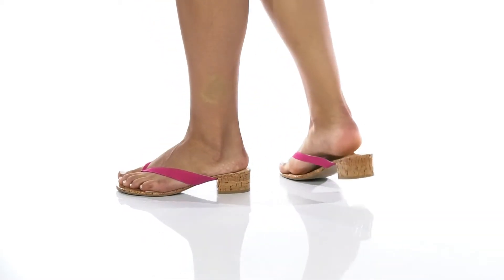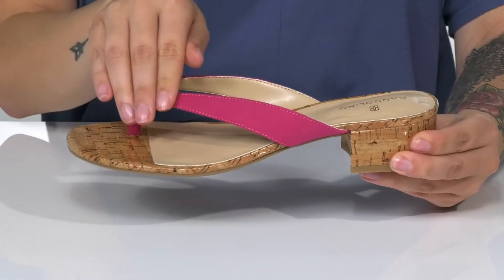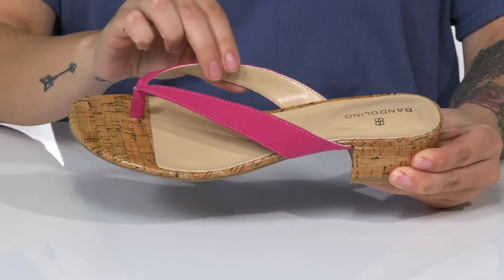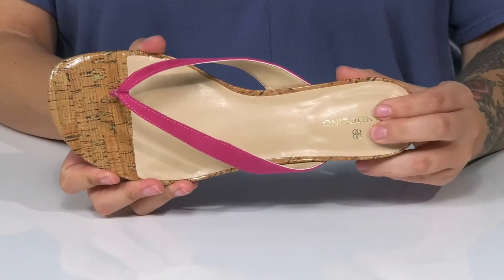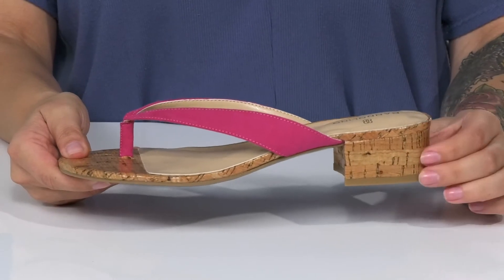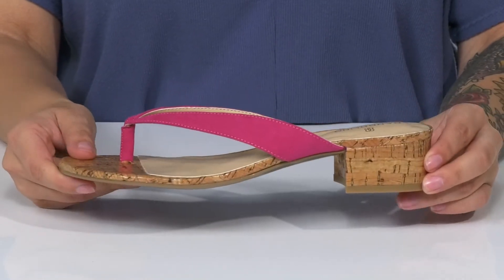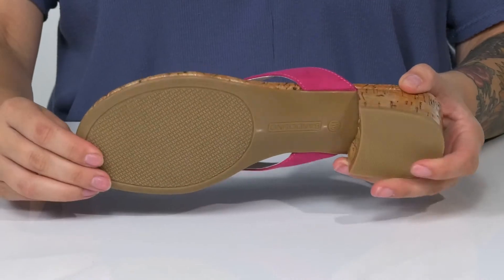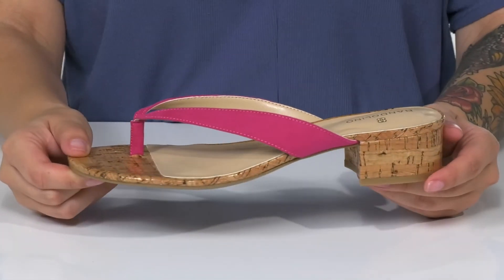Bandolino Selem SKU: 9514663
Slide in to warmer weather and bronzed skin with the Bandolino&reg; Selem heeled sandal.
Slide style.
Padded footbed.
Toe post.
Straps for secure fit.
Textile upper.
Synthetic lining, footbed, and outsole.
Imported.